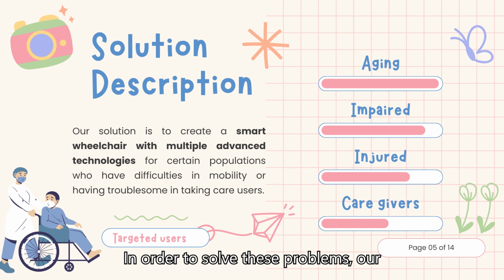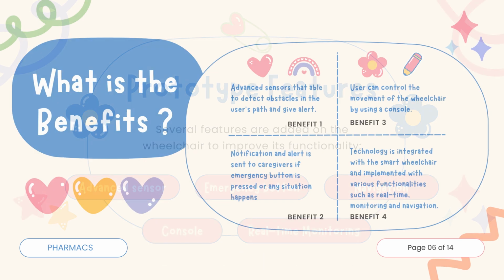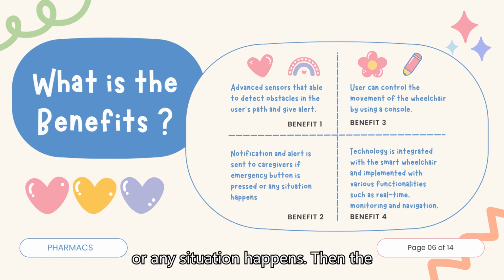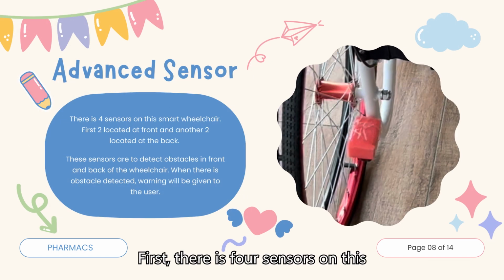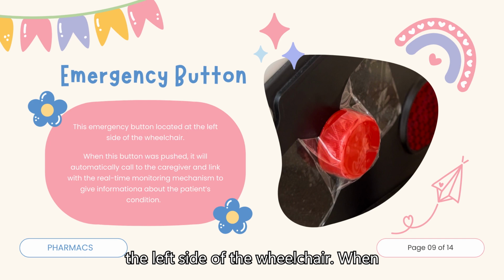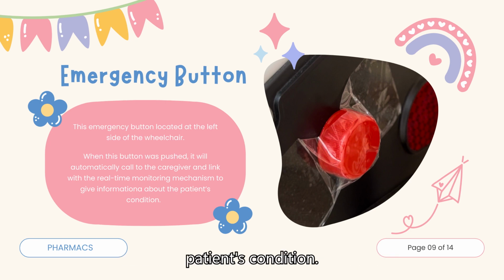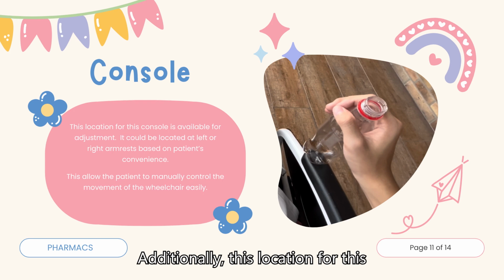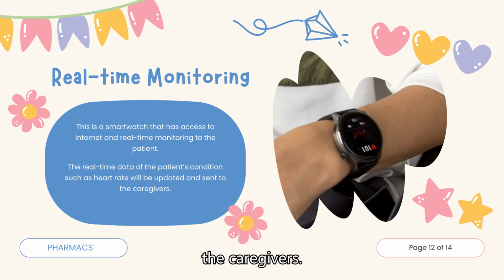UNI 3322 Design Thinking Group 17 PharmaCs (Smart Wheel Chair)